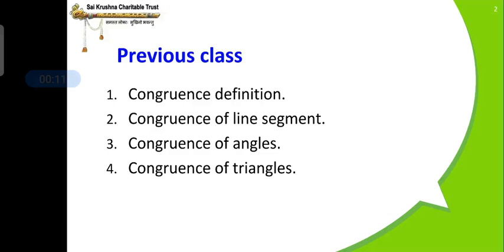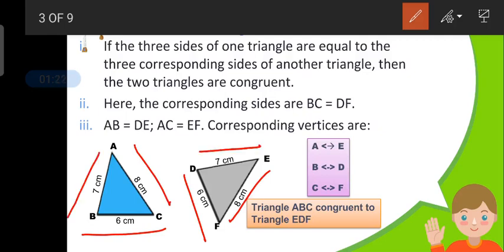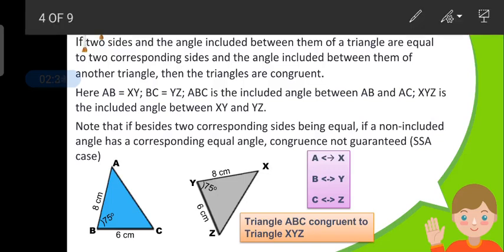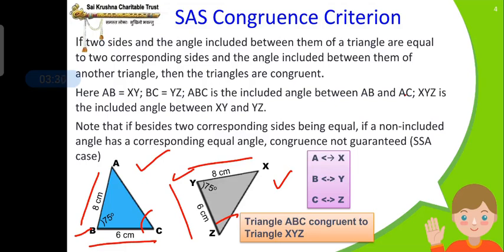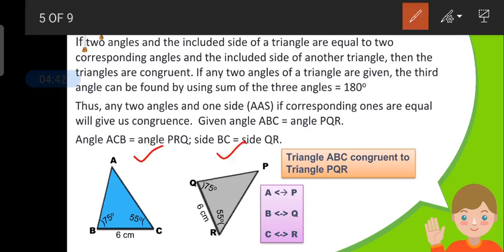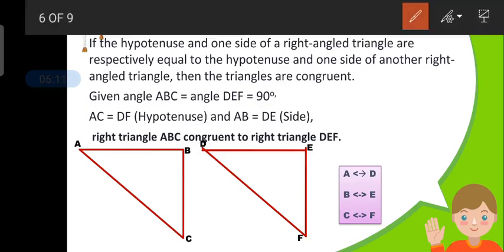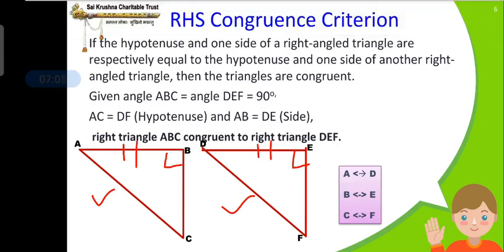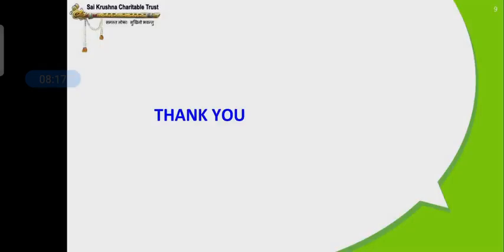#2152 - Congruence of triangles | Part 02 |Chapter 07 | Mathematics | Class 07